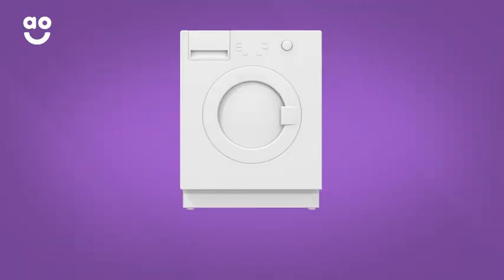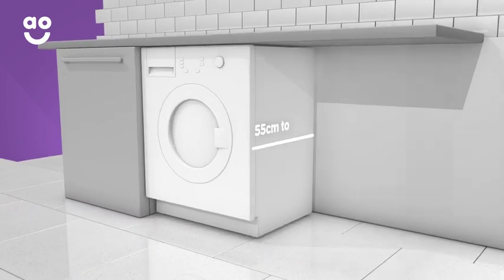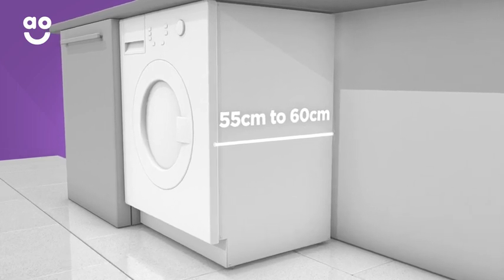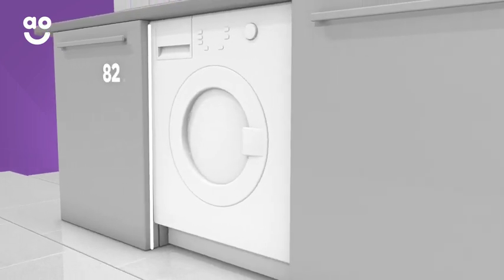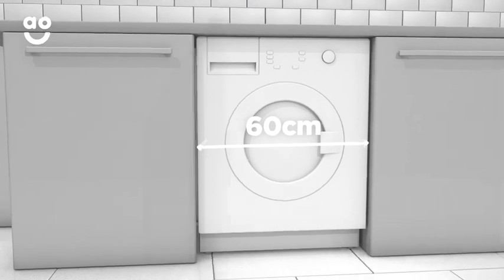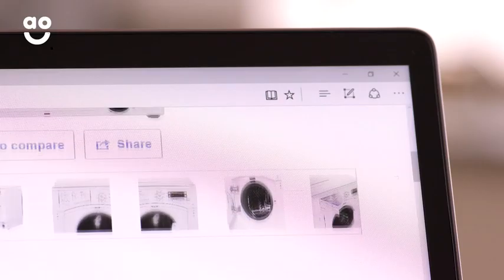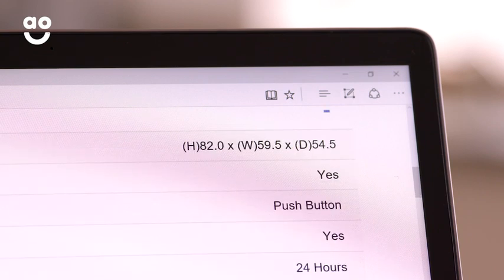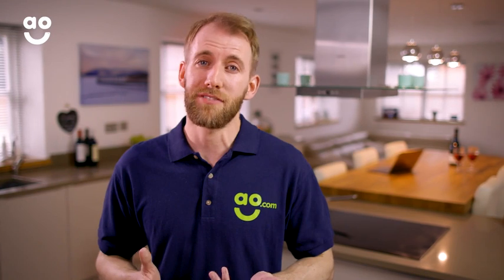Integrated Washing Machines Measurement Guide | ao.com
Watch this short video to see how simple measuring up for a brand new integrated washing machine can be. We’ll show you all the tips and dimensions you need to know in a few short steps, so your new appliance will fit perfectly. Our helpful guide takes away all the guesswork for you, meaning you can relax and start using your new integrated washing machine in next to no time.

Check out our guide to choosing your ideal integrated washing machine